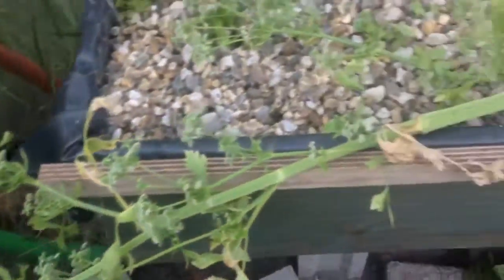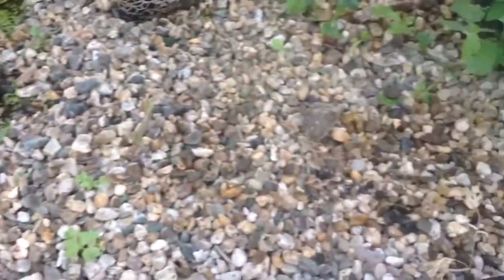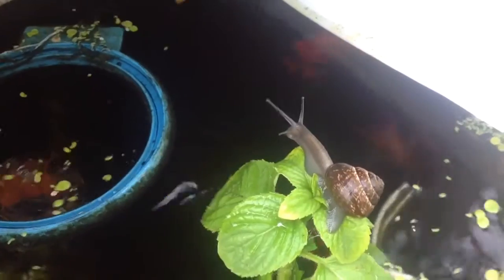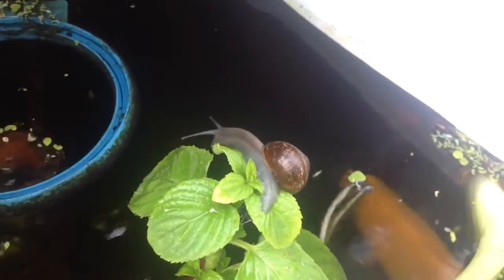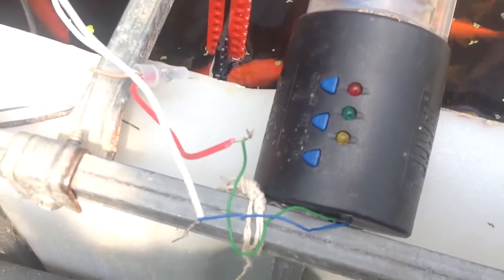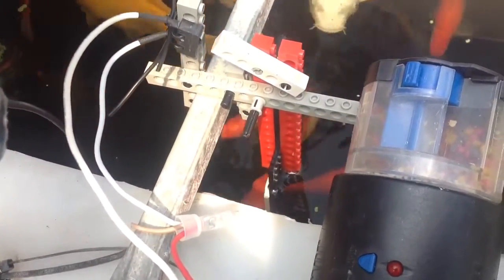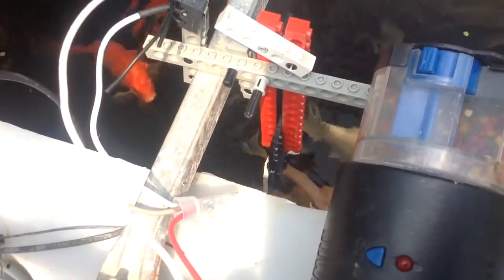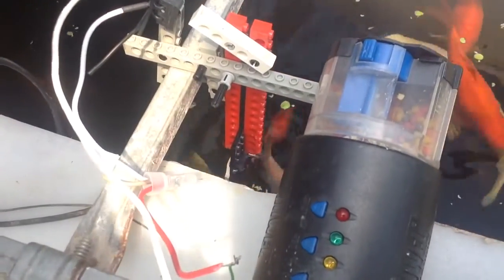Aquaponics Geodome - Learning the fish to feed them selfs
Was thinking about this subject for a long time, but now i build the system where fish can push a button and get some food.
They say less stress more fish growth so lets find out if these fish will get it :)

here is a link to the studie about self feeding fish